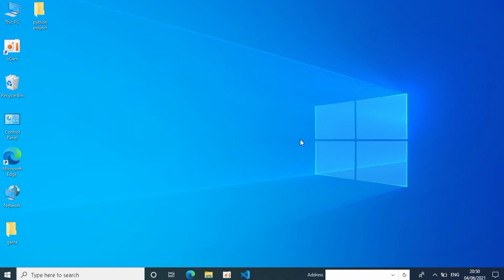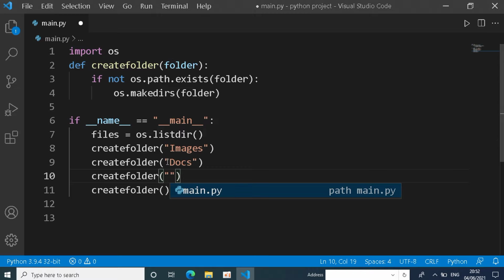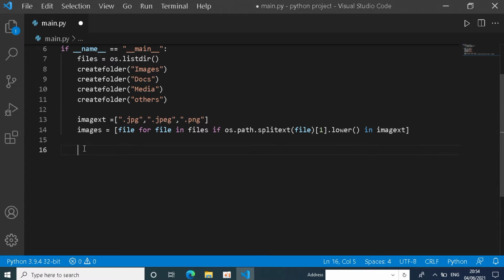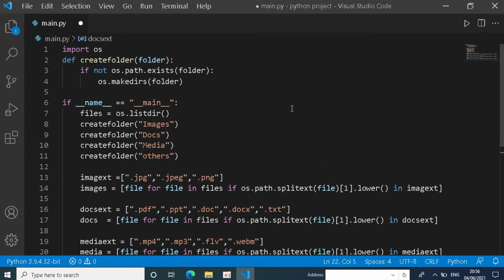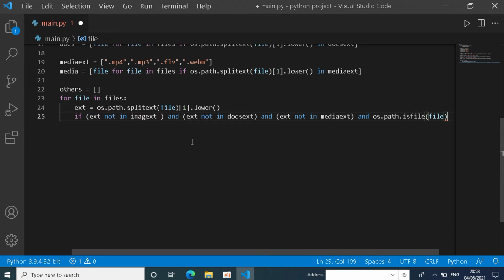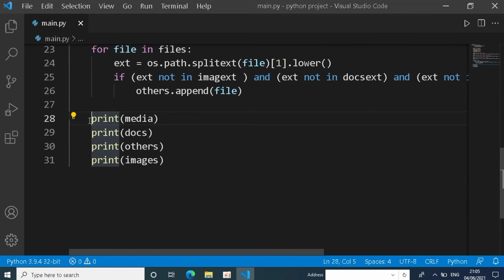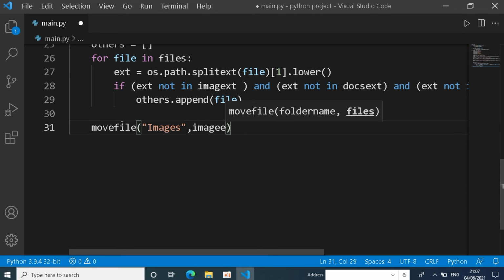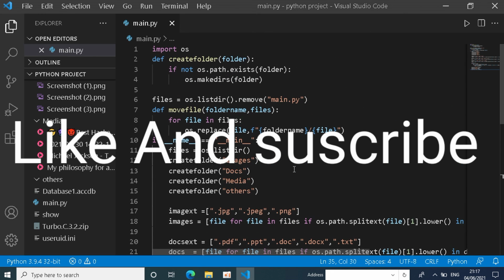Automatic file cleaner in python || python project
Automatic file cleaner in python . It is one of the useful project on python . By making this tiny program you can easily clean or manage numbers of file in particular folder .